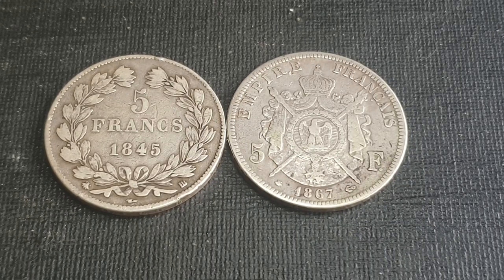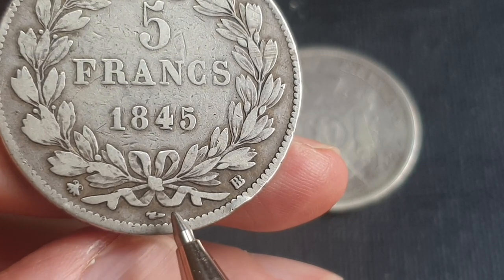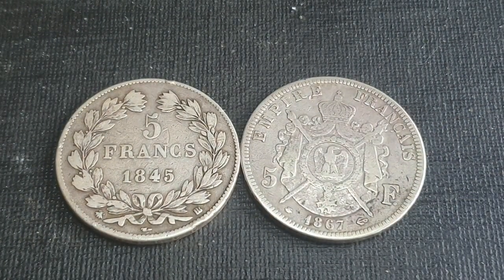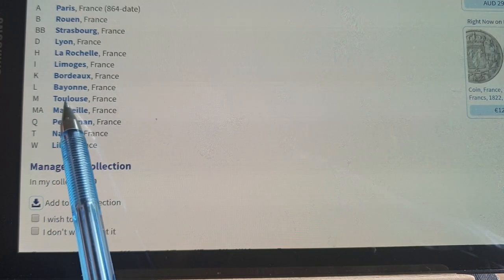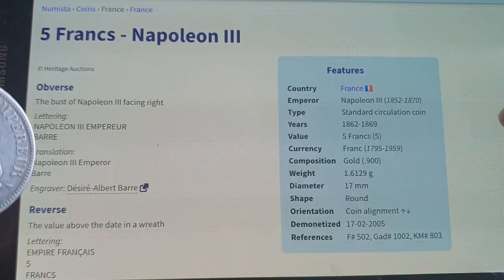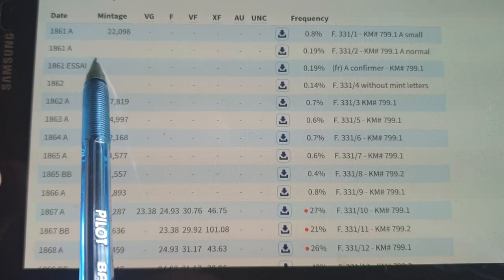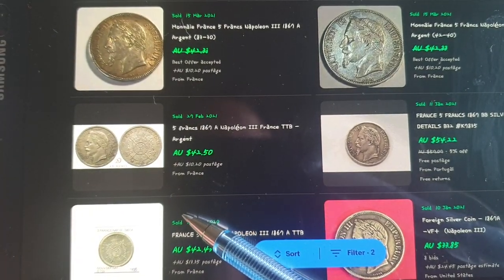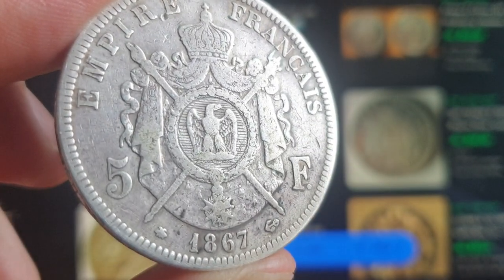$$$Old Silver France 5 Francs$$$